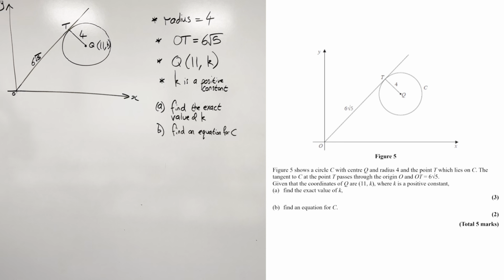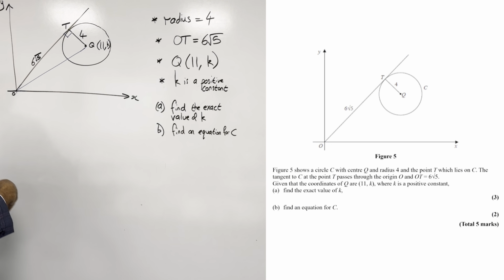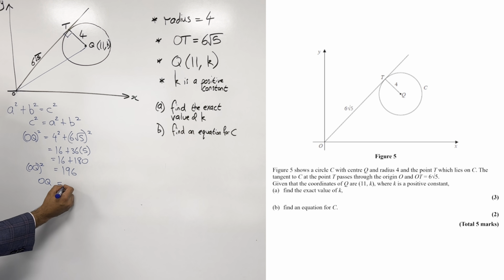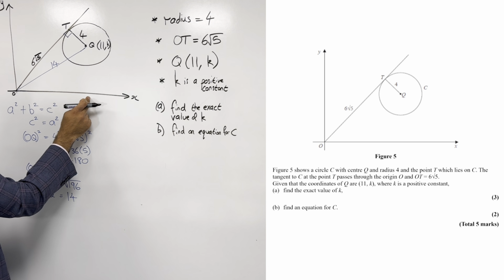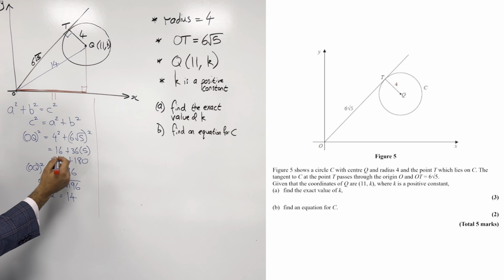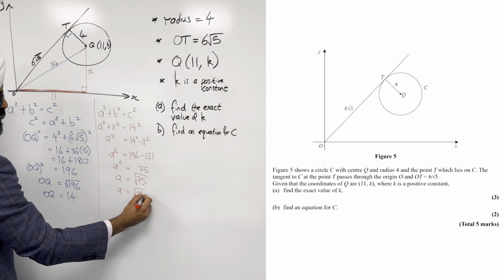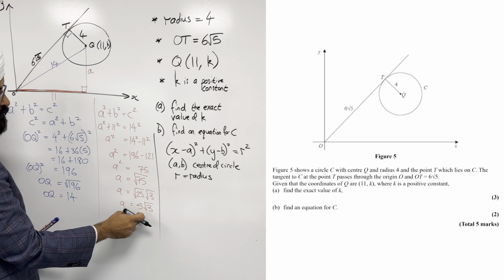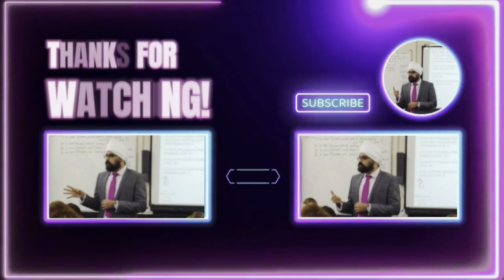Coordinate Geometry - A level Maths - Pure - Q1